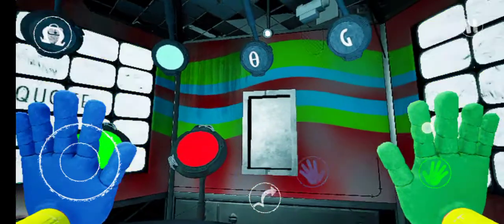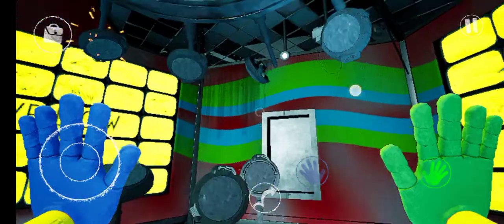Poppy playtime chapter 2 full game part 2